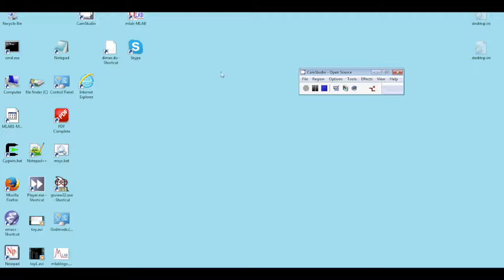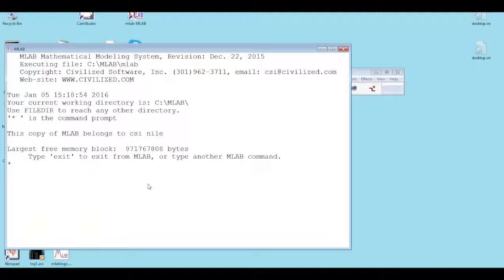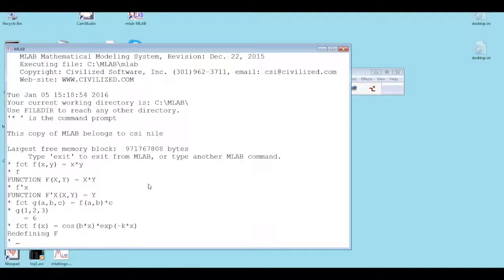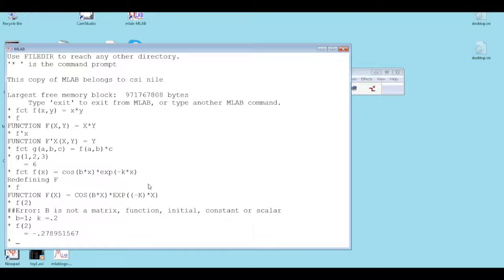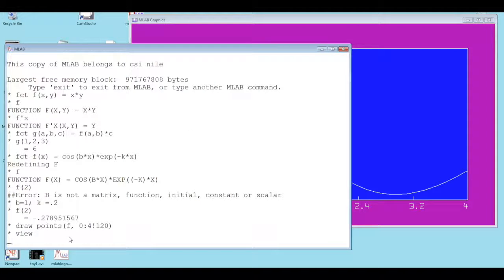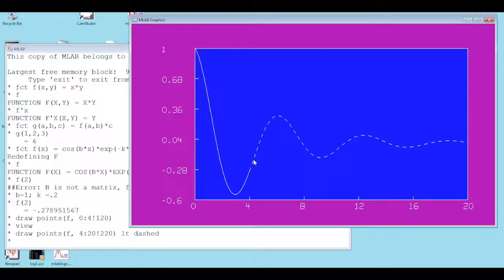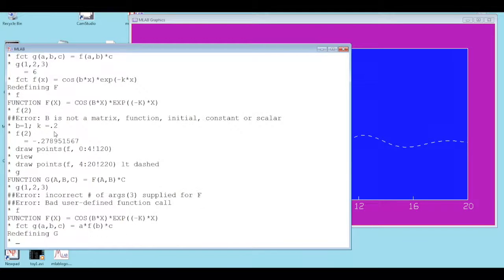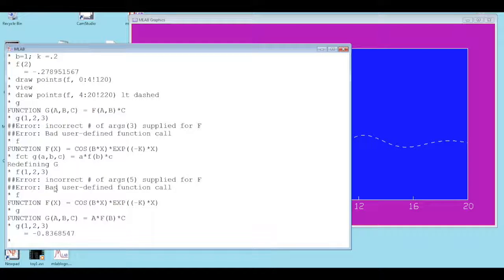Modeling with MLAB: Chemical Kinetics/Second Order Binding (part 1 - getting started)